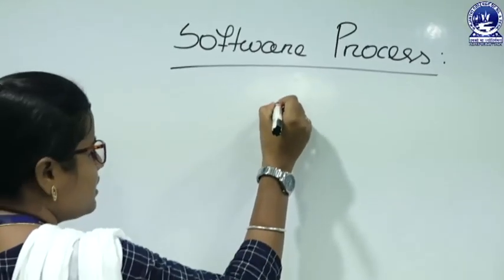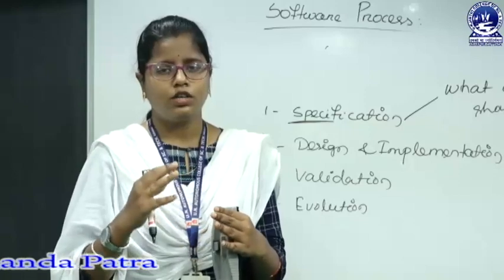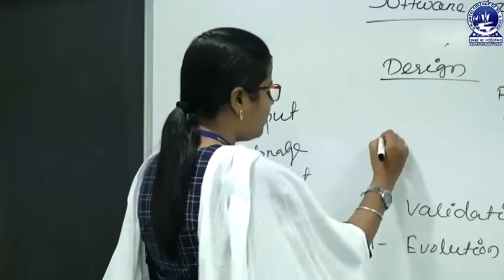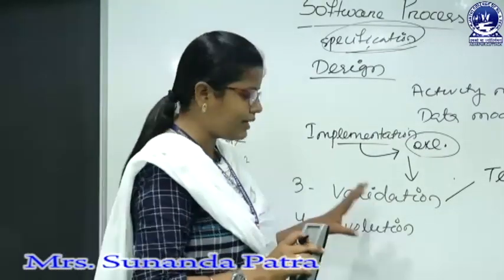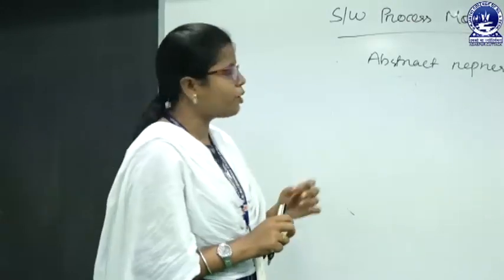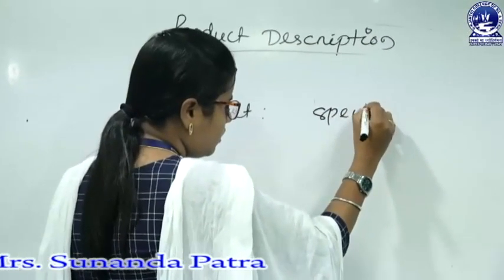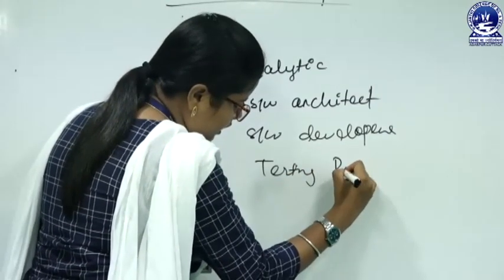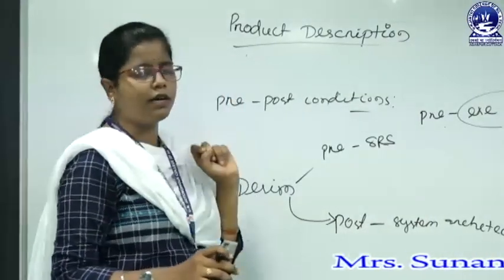SOFTWARE ENGINEERING - PROCESS ACTIVITIES & PRODUCT DESCRIPTION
This video describes about process activities and product description in Software Engineering.
This video is made by Mrs Sunanda Patra, HOD, Dept. of BCA.